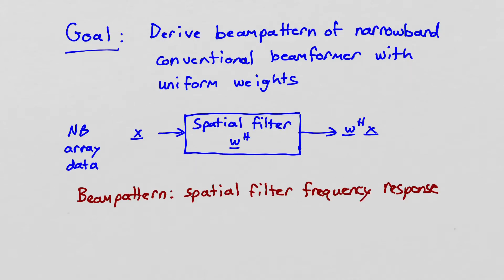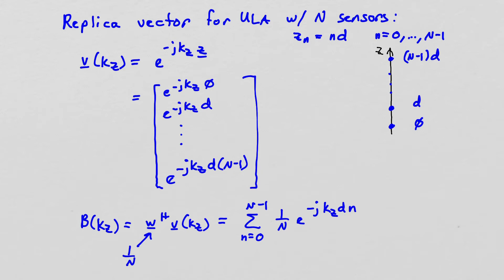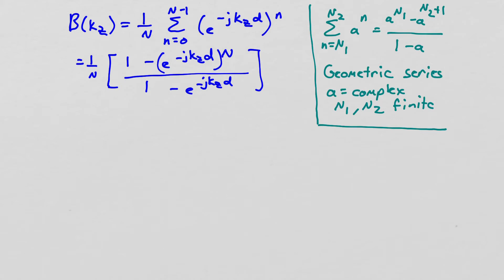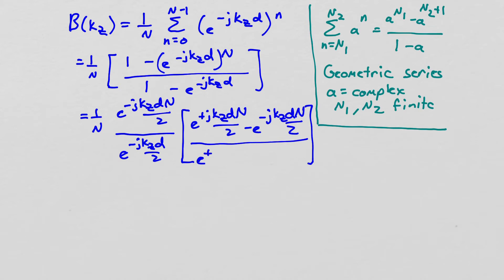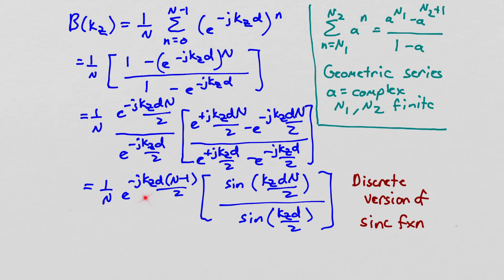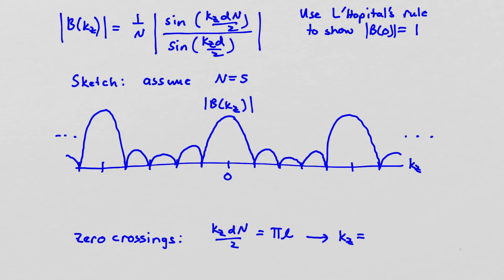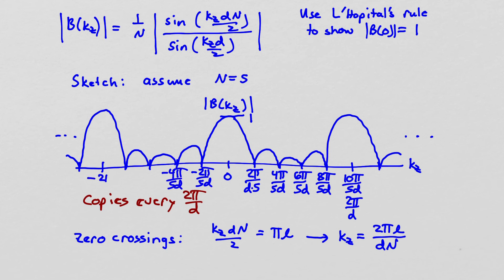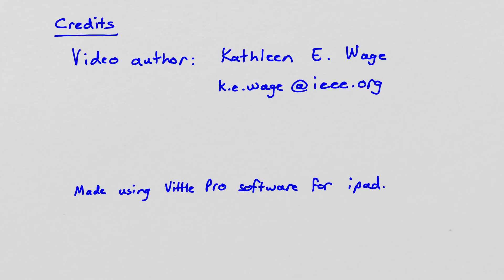Beampattern for a uniformly-weighted conventional beamformer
Video deriving the beampattern for a uniformly-weighted conventional beamformer for a uniform line array